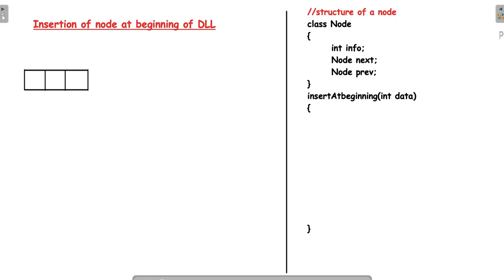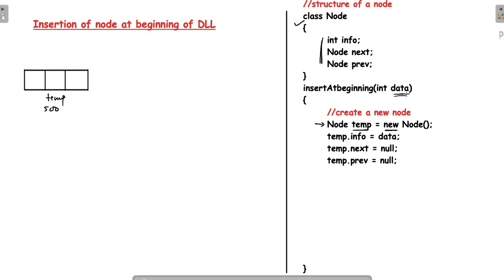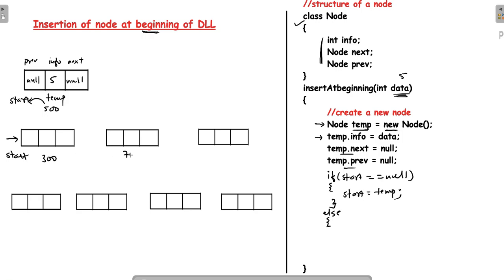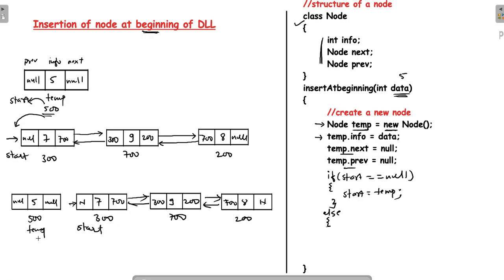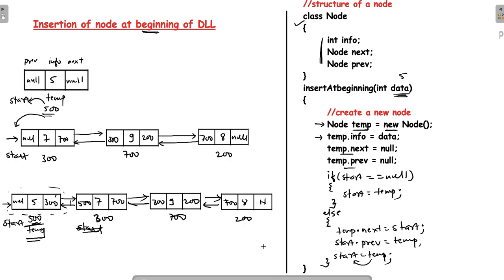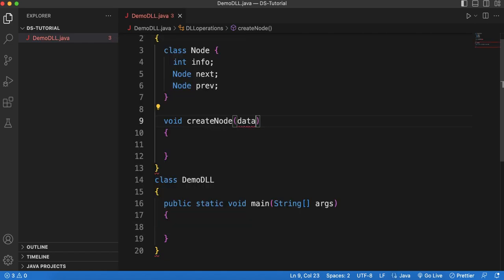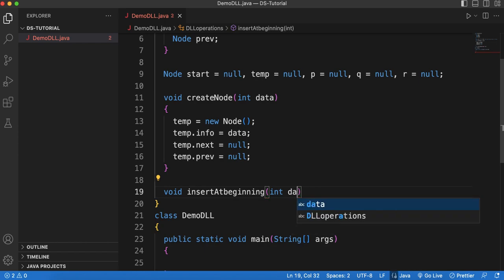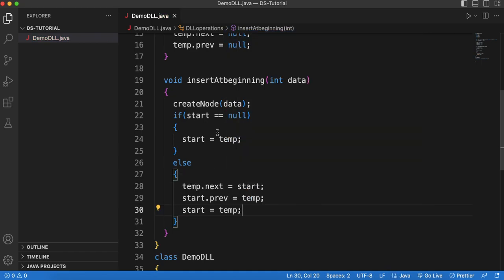11 Insertion of a node at the Beginning of Doubly Linked List (English)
Explanation of the insertion of of a node at the beginning of the doubly linked list.